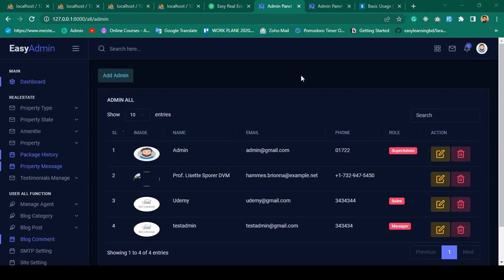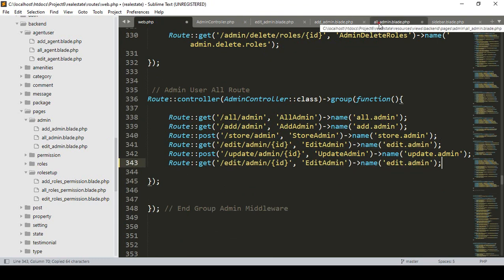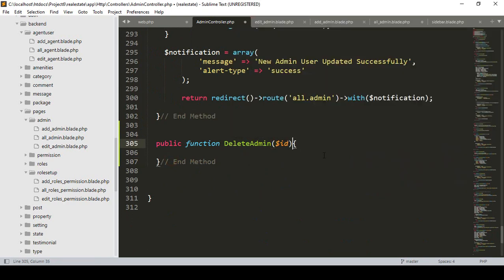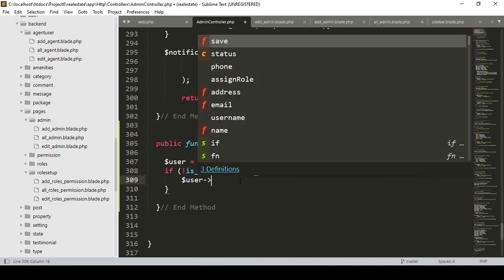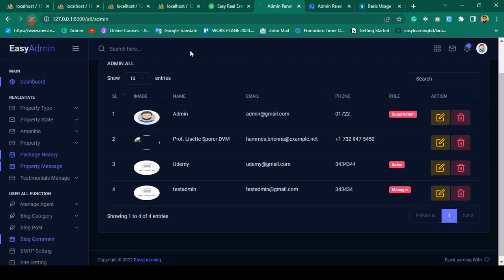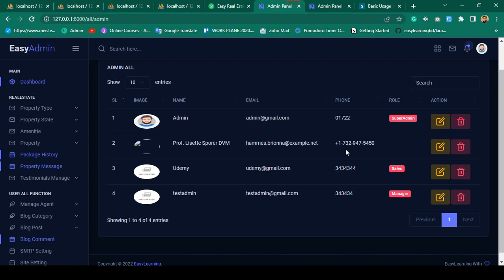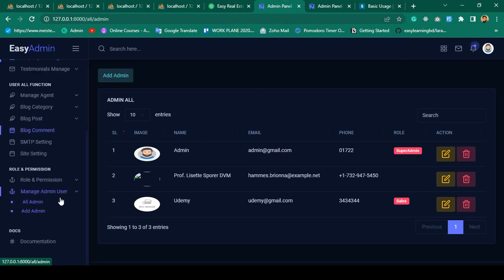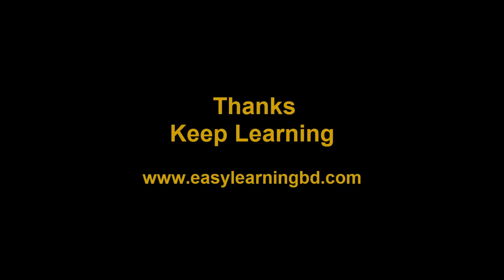Laravel 10 Full Course | #55 Multi Admin Setup Part 4